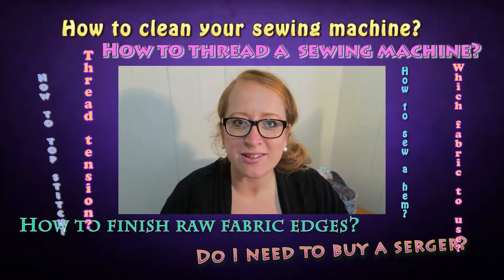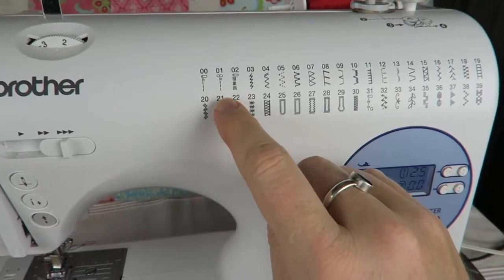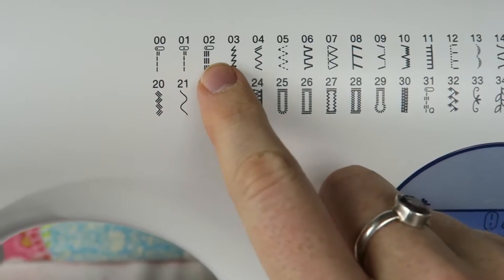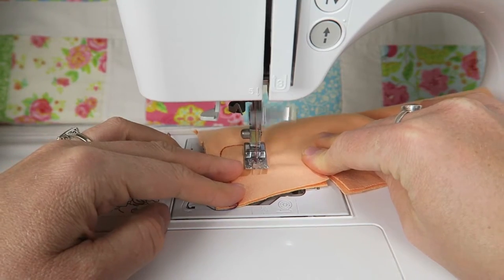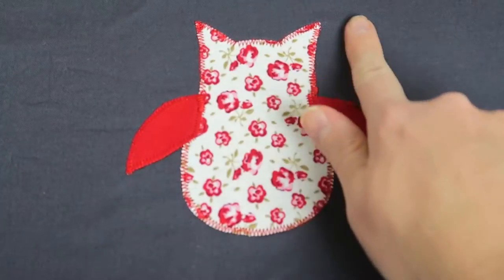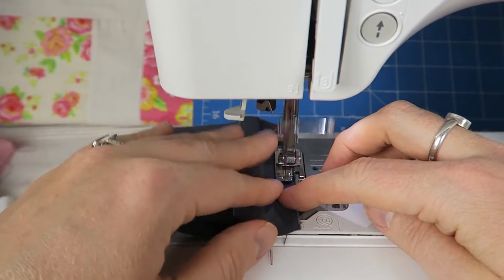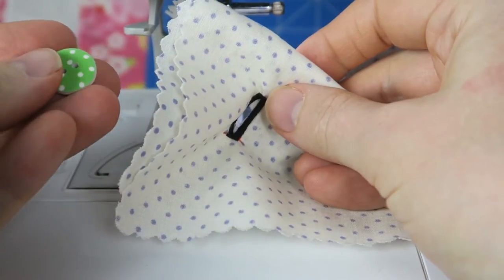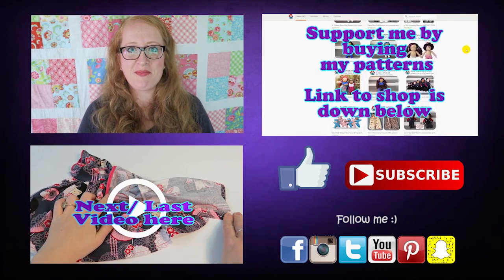Which presser foot to use for which stitch? • Learn to sew for beginners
In this video we are having a look at the different presser feet that come with your sewing machine and which one is meant to be used with which stitch.

💗 Here is the link to the shop (PDF patterns, One of a Kind handmade items)